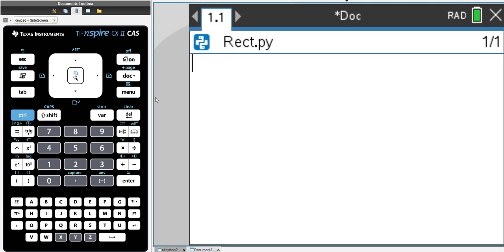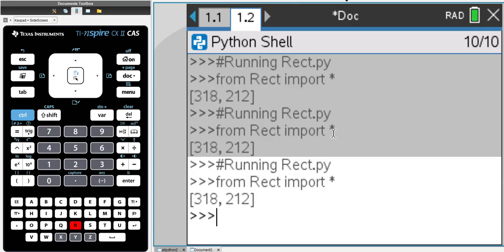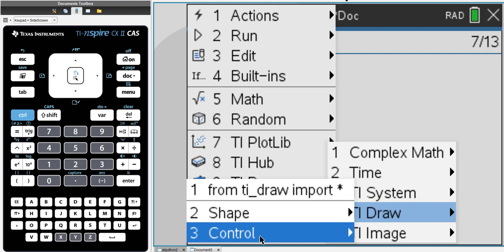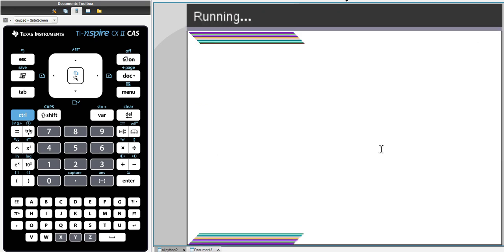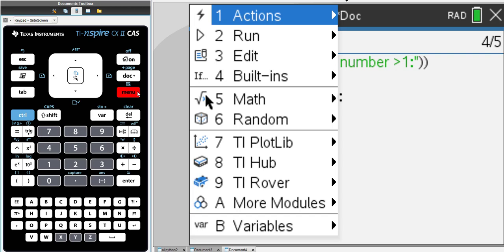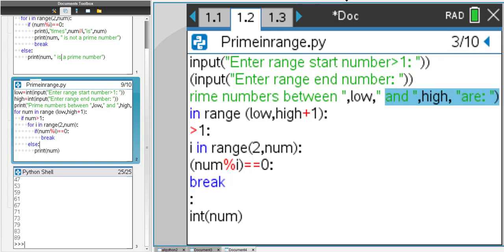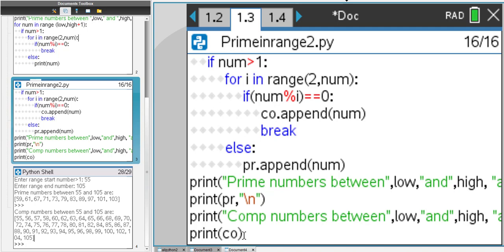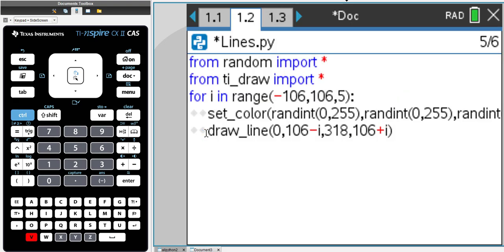Python Programs Part 2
Programming in Python using TI Nspire Draw Module